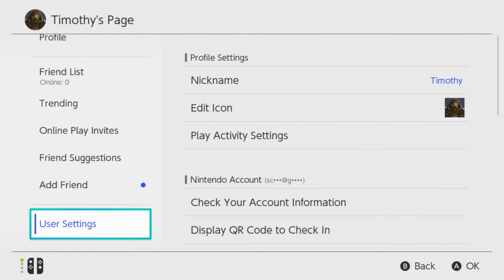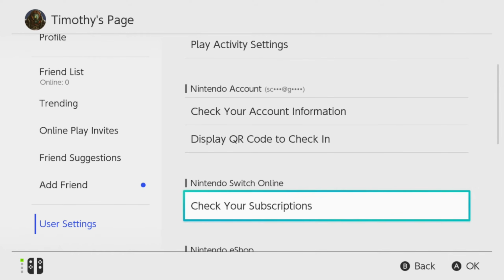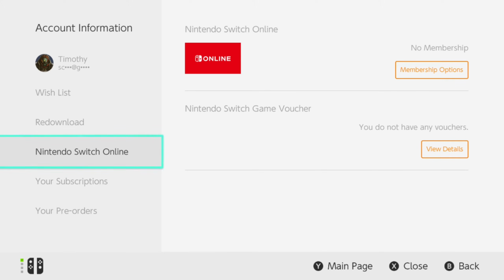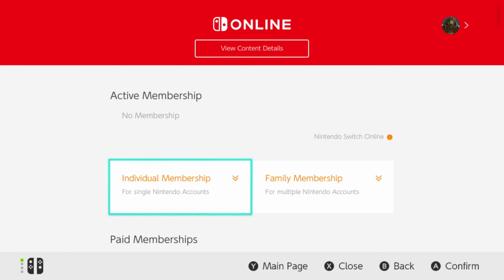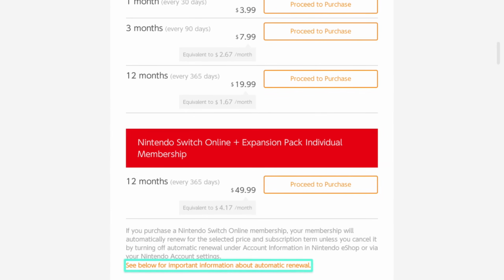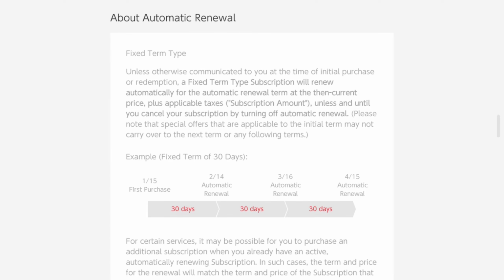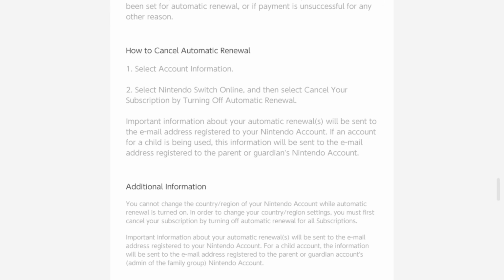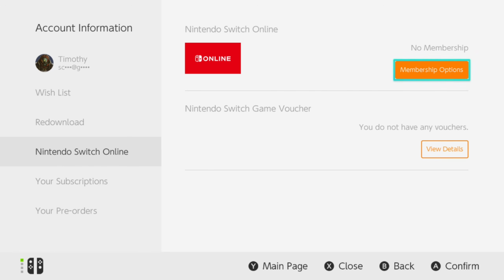How to See your Subscriptions on your Nintendo Switch Account (Easy Tutorial)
To view your Nintendo Switch Online subscription status, follow these steps:

Visit the Nintendo Account website and sign in to your Nintendo Account.
Select Online Services.

Click on “View membership options” next to Nintendo Switch Online Membership Status to see your current membership plan (individual or family) and expiration date.

You can also view your current membership plan through ‘Your Subscriptions’ in your Nintendo eShop or Nintendo Account settings